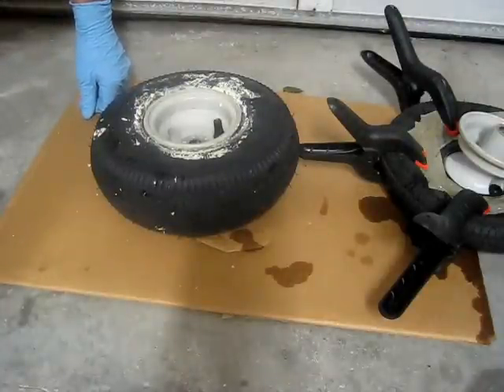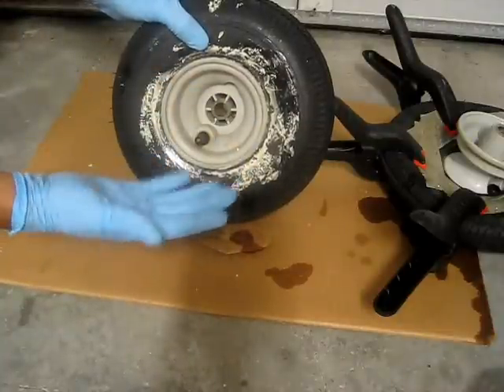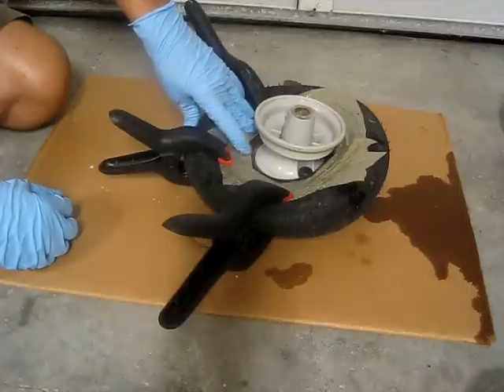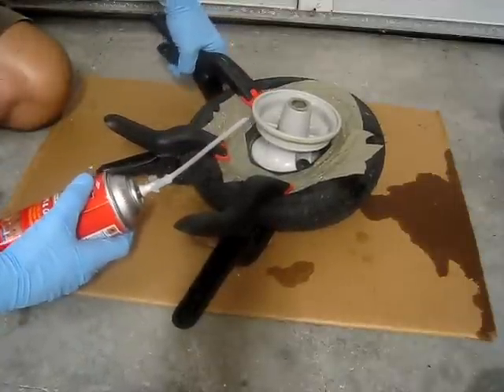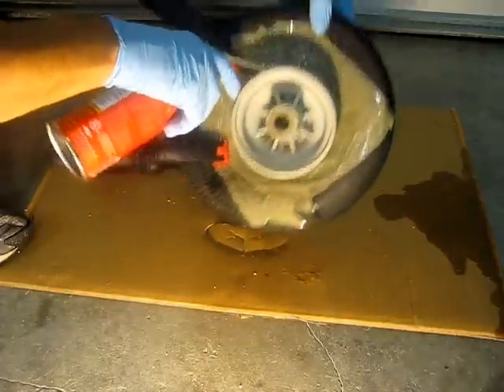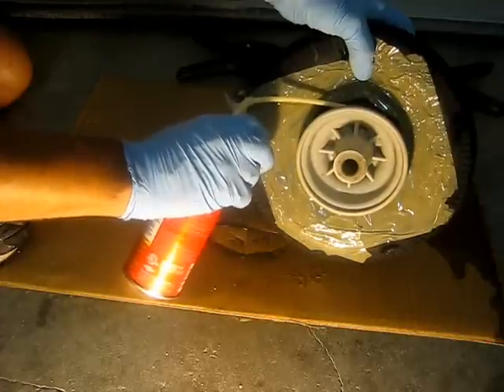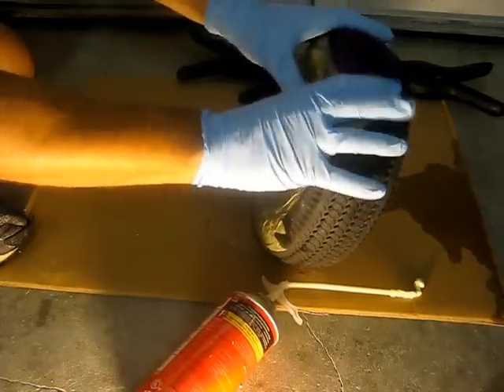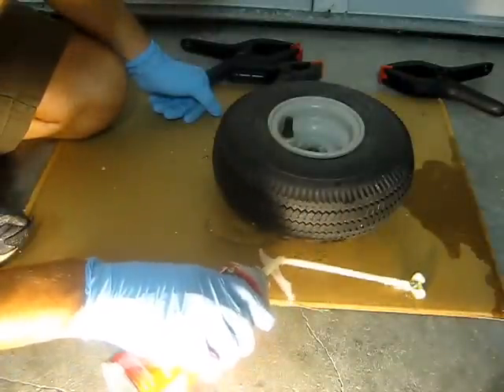How To Fix A Flat Tire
How to fix a flat tire using expanding insulating foam.  Works great for small tires like hand truck, dolly, wheel barrel, or small bike tires.  I have also seen people using it in 4 wheeler mud tires. Doesn't add hardly any weight.  You can do two hand truck tires or one wheel barrel tire per can. Shot this video on Oct 12, 2011.  It is December 31, 2016 now and my tires are still nice and firm.

Don't forget the water!  Poly foam needs it to cure properly inside a sealed tire.

Clean the tire out if it has any contaminants like old "fix a flat" or oil.  Contaminants might break down the foam and keep it from curing.

It is better to hold the can up side down unless you plan to shake it often.

If you drill a hole in the tire or try to put the foam in thru the valve stem, a bunch of the foam will come back out due to the pressure.

If you don't want to go in thru the bead, you can drill two holes in the sidewall.  One to fill and one 180 degrees from that to relieve the air pressure.

User (that is you) interaction helps me make money.  I usually respond the same day.

how to do it yourself diy fix repair prevent leaking stop air flat tire mower hand truck dolly bike riding ride foam wheel barrel borrow insulation polyurethane foam expanding 4x4 4wheelers lawn flat mud wheels canned tire inflator tire inject great stuff greatstuff beach utility cart small diameter  run flat runflat

Fixpro256 f1i1x1p1r1o1
HowToAutoRepair h1t1a1r1